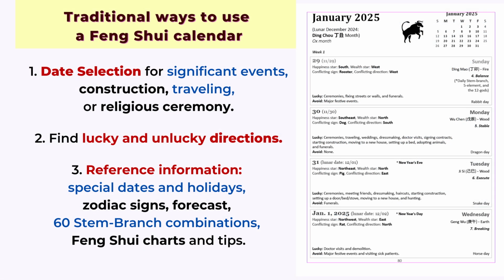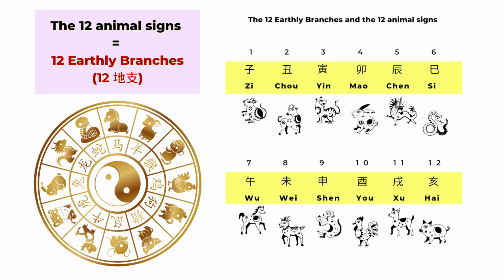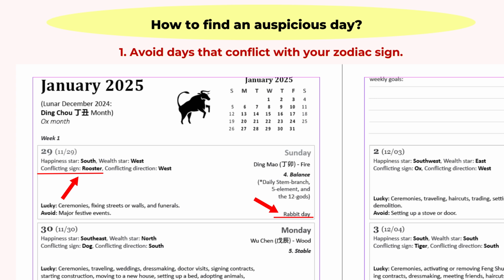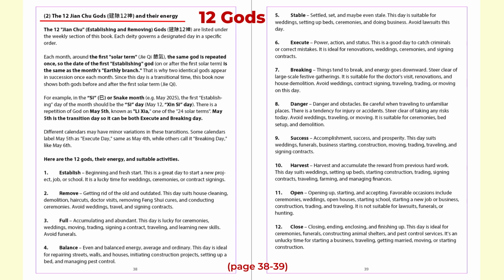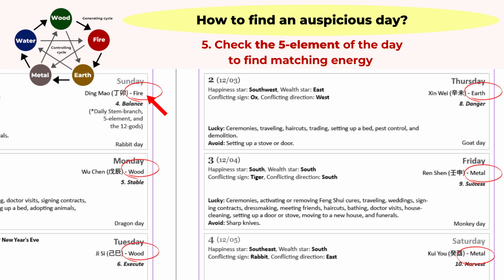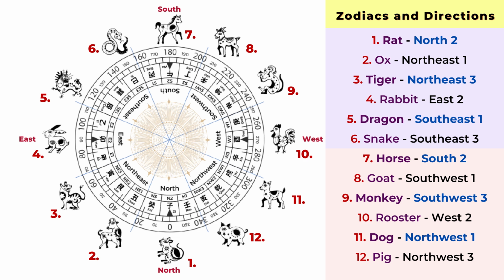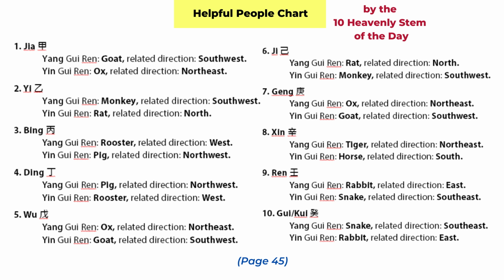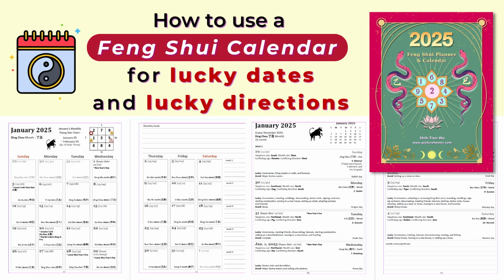How to use a Feng Shui calendar to select lucky dates and directions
Here is the link to the 2025 Feng Shui Planner and Calendar book:

The Amazon paperback and hardcover are available now!
Softcover (paperback)
This video explains how to use a traditional Chinese Feng Shui calendar to choose lucky dates and find lucky directions for daily life.

The 12 zodiac signs or animal signs represent the 12 "Earthly Branches". Together with the 10 "Heavenly Stems", there are 60 combinations. This is the basis of the traditional Chinese timing system to record year, month, day, and hour.

You can find a lucky day or direction by looking at your animal sign and the animal sign of the current day or month. Identify the directions for the happiness star, wealth star, and helpful people while avoiding any conflicting signs. There are many ways for "date selection". Be flexible and choose what is most practical for you.
Selected Feng Shui cures and enhancers on Amazon storefront:
💻 Visit the Picturehealer website for blog posts and Feng Shui consultation